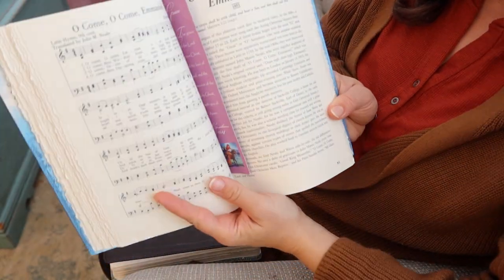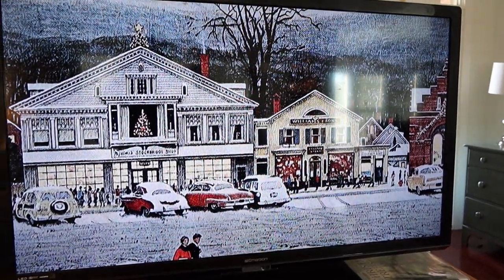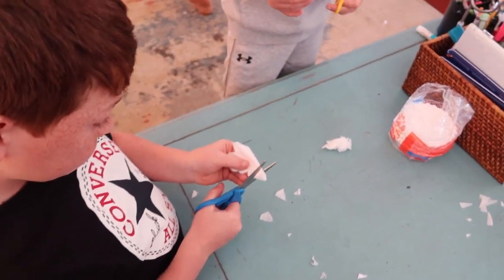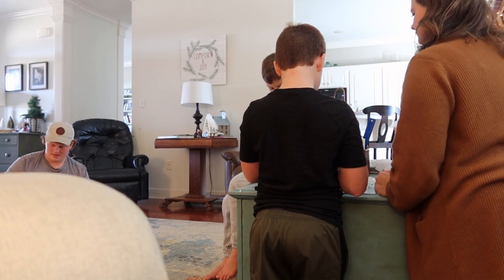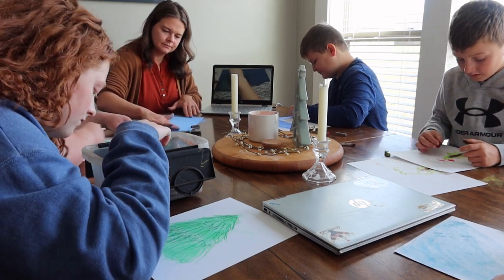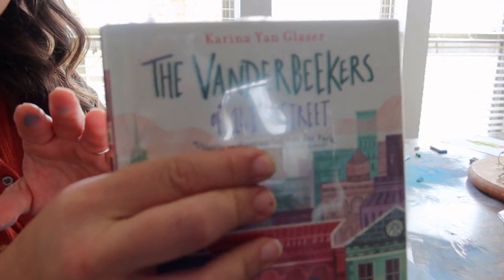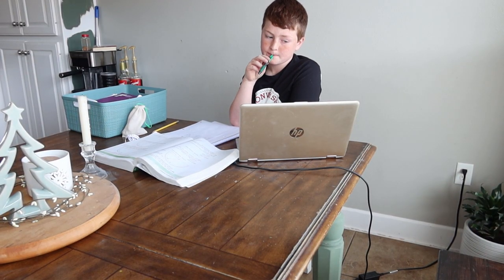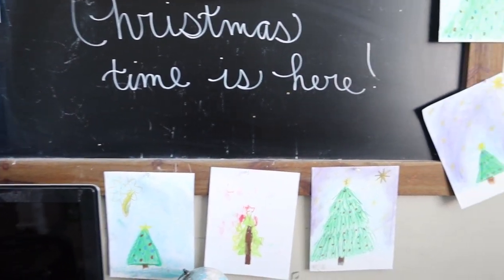Our Christmas School Routine~DITL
Our school days in the month of December look a little different than our regular routines throughout the rest of the school year. We are enjoying a slower pace, more Christmas units and activities, and less of our normal subjects. Join me as I share what our daily routine is looking like these days.Please like and subscribe for all things home, school, and life and we hope you are encouraged by our content!

 Also, give us a follow on Instagram where we share behind the scenes of every day.

Christmas read aloud

Hymn study book